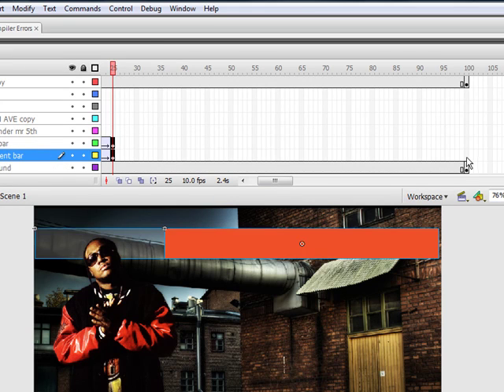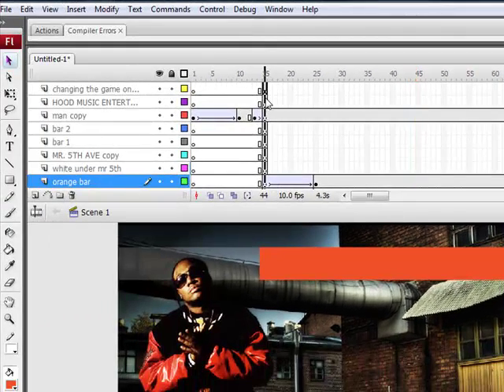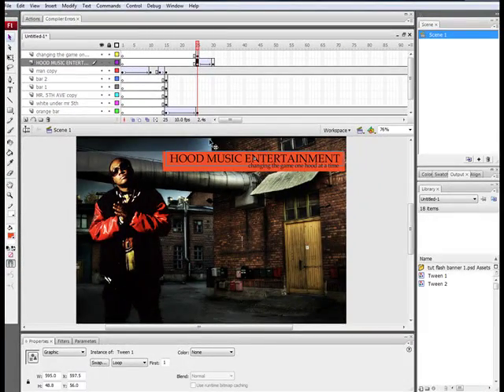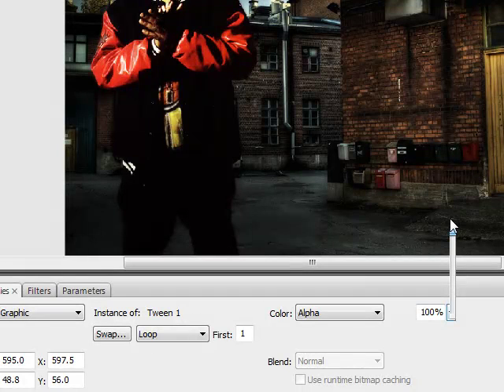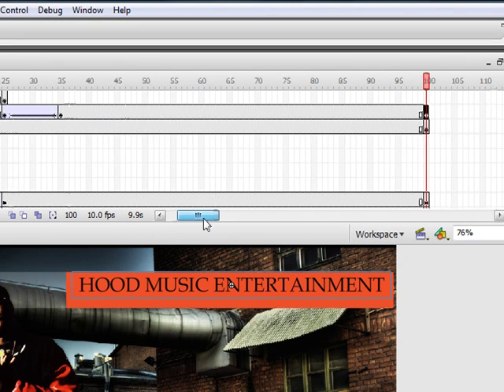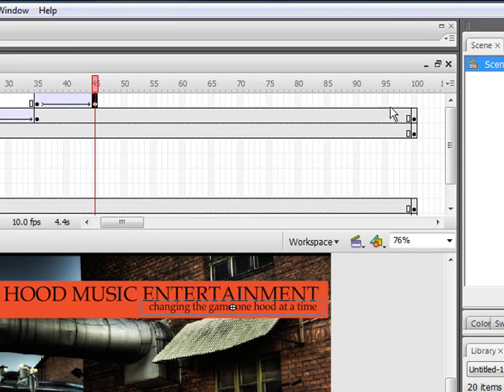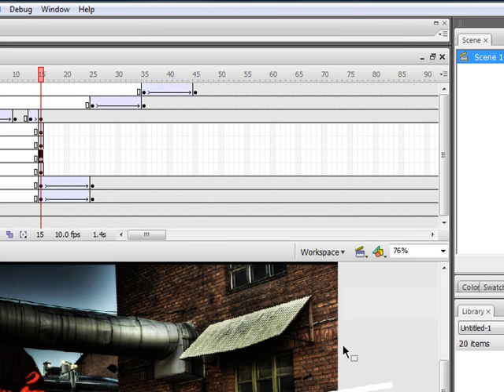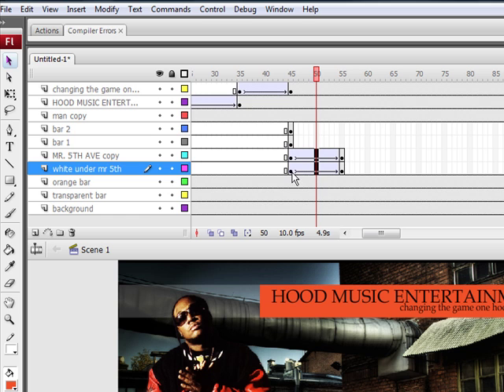flash banner step 1 4